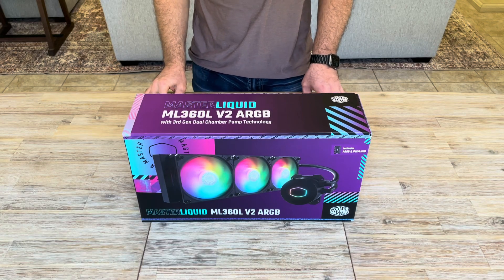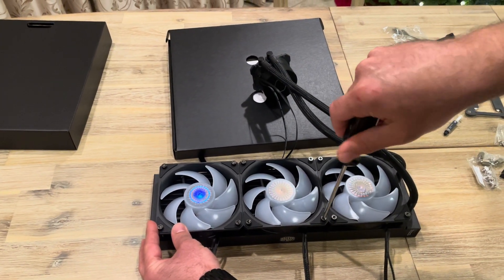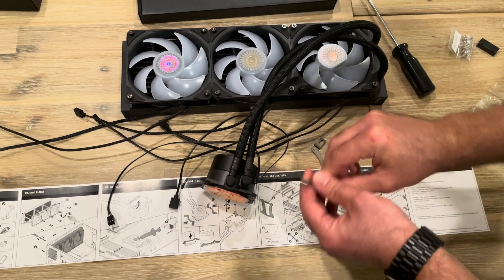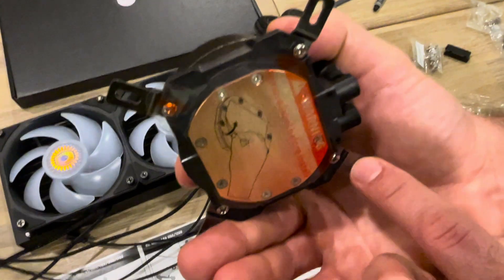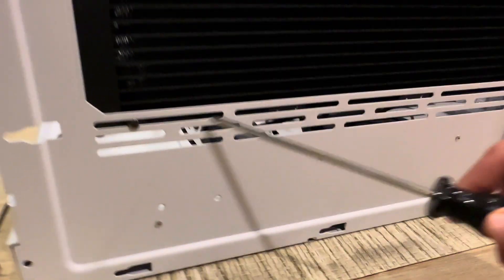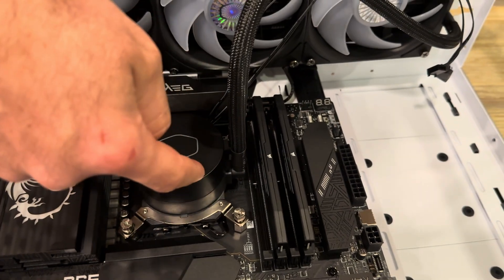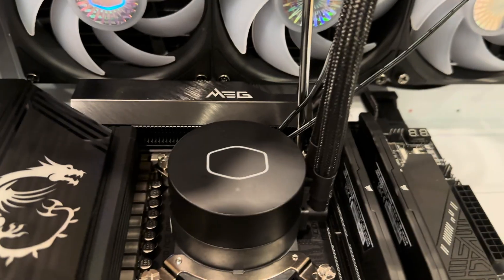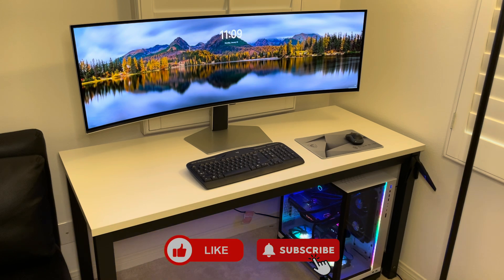MSI MEG Z790 ACE MAX AIO Install with Cooler Master MasterLiquid ML360L ARGB V2 Liquid Chiller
This video goes through the AIO installation process for our new PC build.  The AIO is used to chill our Intel 14th gen i9 processor.

Timetable:
00:00 - Introduction
00:50 - Fan assembly
02:03 - Bracket installation
04:35 - Motherboard installation
06:32 - Radiator installation
07:12 - Pump installation
10:46 - RGB and fan controller installation

If you are interested, below is a list of related components.
1. MSI MEG Z790 ACE MAX Motherboard
2. Intel Core i9-14900K CPU
3. Cooler Master MasterLiquid ML360L ARGB V2 CPU Cooler
4. MEG Ai1300P Fully Modular Power Supply
5. LIAN LI O11 Dynamic XL Computer Case
6. Arctic Silver 5 AS5-3.5G Thermal Paste

Replies to common user comments.
2. BIOS versions 7D86vA0 and 7D86vA1 support 14th gen Intel CPUs.